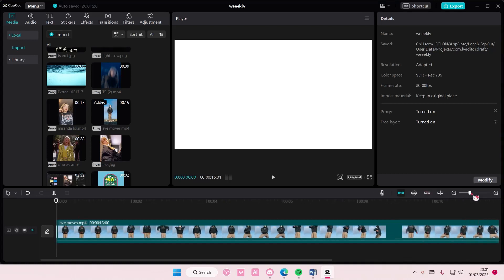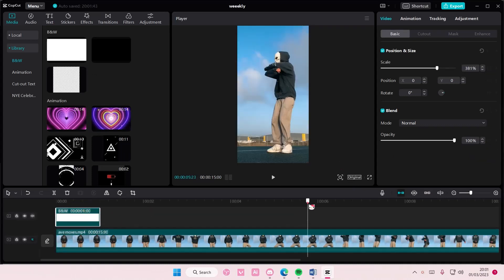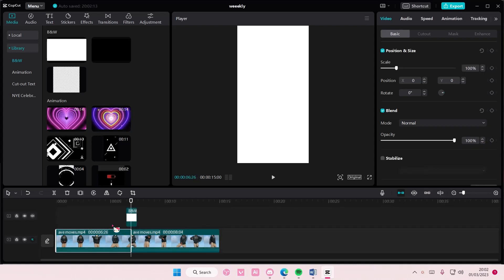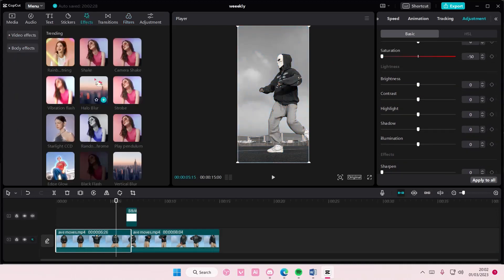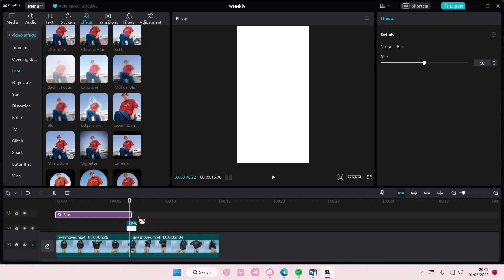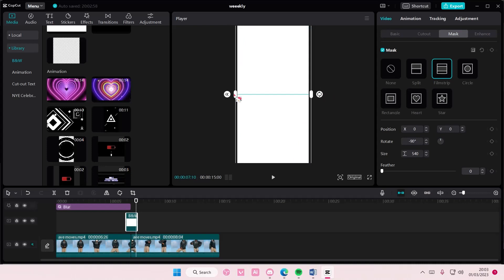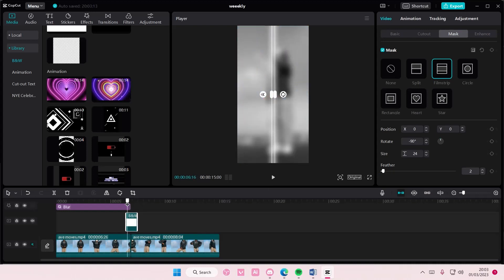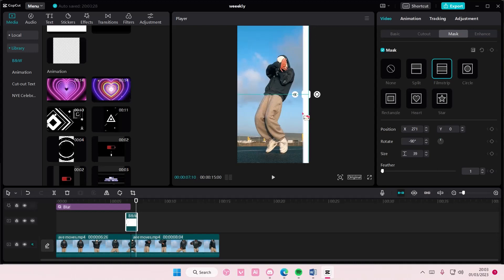Want To Learn How You Can Make A White Line Transition in CapCut PC? Here's How You Can!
Want to make a white line video transition on CapCut PC? Here's how you can do that.